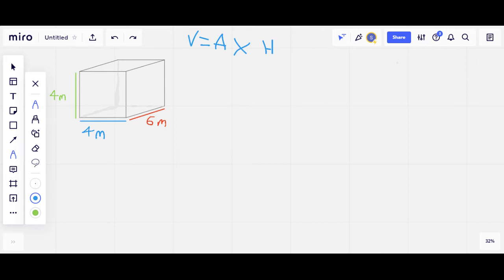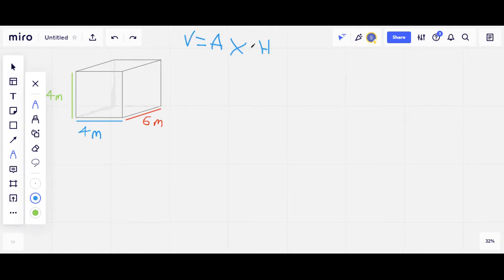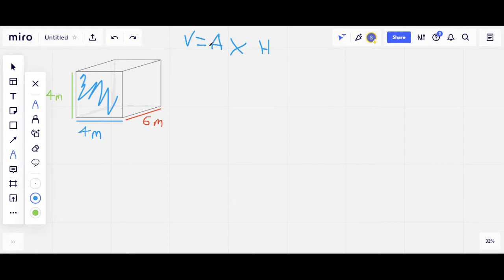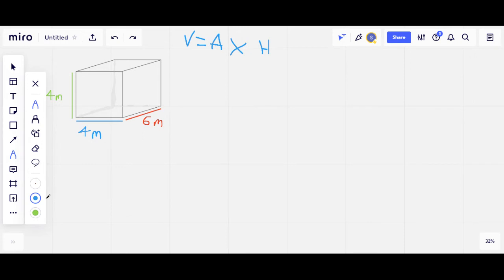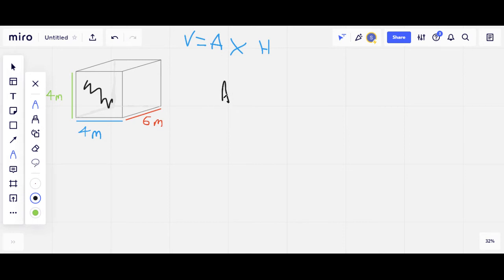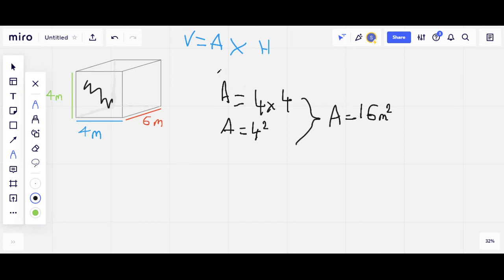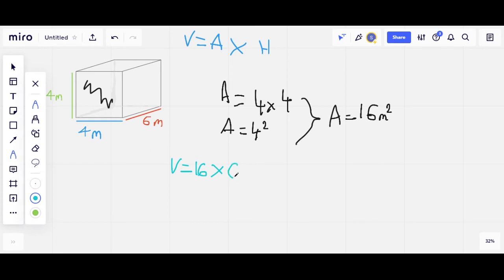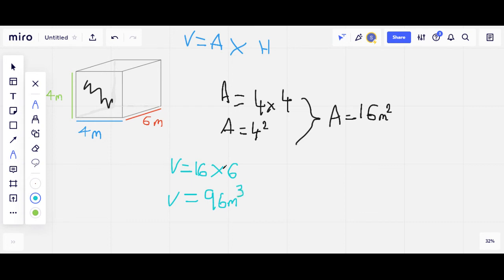volume of a basic prism